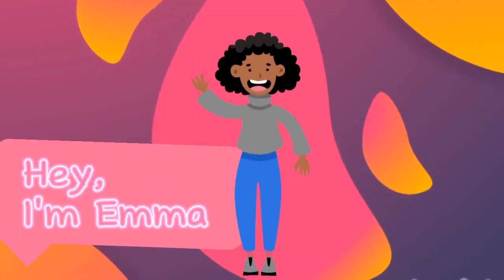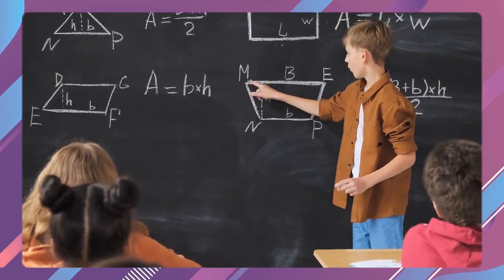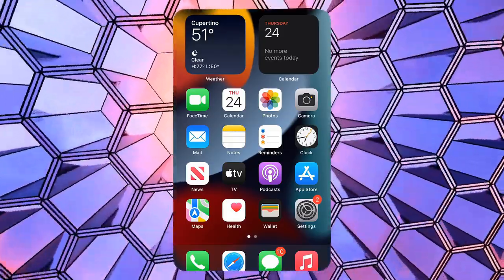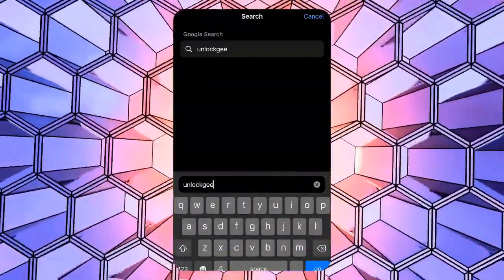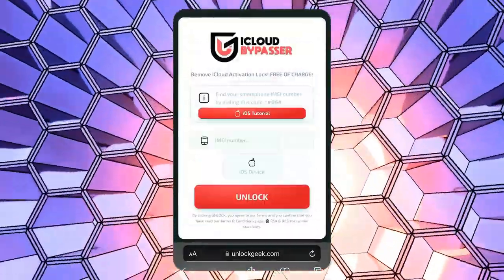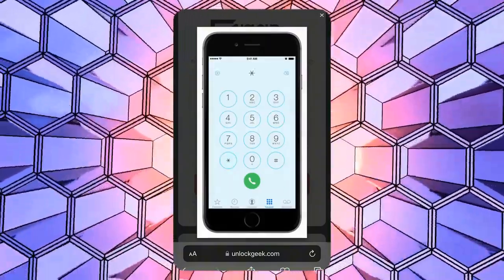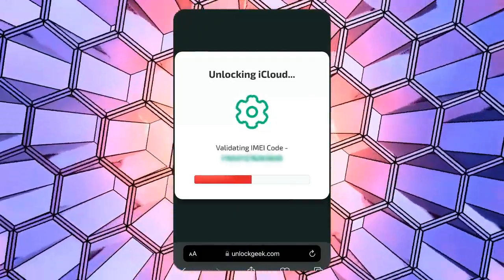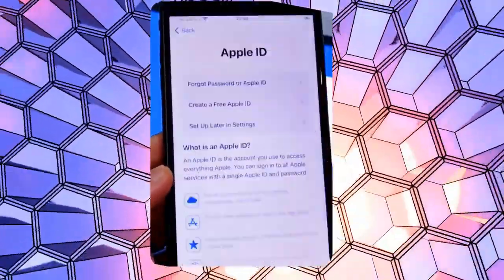Disable Apple activation lock for free and unlock iPhone without the previous owner’s password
How To Unlock iCloud Activation Lock [Latest Tutorial]

Are you frustrated because your iPhone is stuck on the iCloud activation lock? This is a common challenge many iPhone users face, especially those who buy second-hand devices. This guide will teach you how to remove the iCloud activation lock on your device.

This tutorial is designed for anyone needing help with an iCloud-locked iPhone. We will explore various techniques that can assist you in unlocking your device.

In this tutorial, we’ll introduce you to effective tools and software available for unlocking your device, including detailed explanations on how to use them.

It’s essential to adhere to each step we outline in the video. By the end of this tutorial, your iPhone will be fully unlocked and ready for use.

Join us in this tutorial to discover how to unlock your iPhone quickly and easily.
Displays Compatible Devices: iPhone (First Generation) / iPhone 3G / iPhone 3GS / iPhone 4 / iPhone 4S / iPhone 5 / iPhone 5c / iPhone 5s / iPhone 6 / 6 Plus / iPhone 6s / 6s Plus / iPhone SE (1st Generation) / iPhone 7 / 7 Plus / iPhone 8 / 8 Plus / iPhone X / iPhone XR / iPhone XS / XS Max / iPhone 11 / 11 Pro / 11 Pro Max / iPhone SE (2nd Generation) / iPhone 12 / 12 mini / 12 Pro / 12 Pro Max / iPhone 13 / 13 mini / 13 Pro / 13 Pro Max / iPhone SE (3rd Generation) / iPhone 14 / 14 Plus / 14 Pro / 14 Pro Max / iPhone 15 / 15 Plus / 15 Pro / 15 Pro Max / iPad (1st Generation) / iPad 2 / iPad (3rd Generation) / iPad (4th Generation) / iPad (5th Generation) / iPad (6th Generation) / iPad (7th Generation) / iPad (8th Generation) / iPad (9th Generation) / iPad (10th Generation) / iPad mini (1st to 6th Generation) / iPad Air (1st to 5th Generation) / iPad Pro 9.7" / iPad Pro 10.5" / iPad Pro 11" (1st to 4th Generation) / iPad Pro 12.9" (1st to 6th Generation)

➡How to Remove iCloud Activation Lock on All iPhone Models
➡Instructions for Unlock iCloud Activation Lock on Any iPad Models
➡Learn to Bypass iCloud Activation Lock on All iOS Device
➡How to Remove iCloud Locked to Owner iPad
➡Ways to Remove iCloud Account from All iPhone Devices
➡Learn to Use DNS Bypass to Permanently Remove iCloud Locked to Owner
➡Discover how to Remove iCloud Activation

iphone 6 bypass
desbloqueio de iphone 11
how to remove activation lock on iphone 6
iphone 11 bypass activation lock
activation lock removal
activation lock removal iphone 12
activation lock removal iphone 6
iphone 11 activation lock bypass
remove icloud
activation lock removal iphone 7
iphone 6 bypass free
iphone 6s apple id remove without password
icloud unlock iphone 11
apple id remove without password
iphone 6 activation lock removal 2024
remover icloud iphone 6s
iphone xs bypass
desbloquear iphone se
bypass iphone 6
bypass iphone xr
iphone 7 icloud unlock
how to remove activation lock on ipad
iphone 4s icloud unlock
how to bypass iphone 6 plus icloud activation lock
how to bypass activation lock on iphone 11
bypass iphone 11
iphone 6 bypass
bypass iphone xr
bypass icloud
how to bypass iphone 6 icloud activation lock
icloud unlock iphone 12
doctorsim
como quitar icloud iphone 13
iphone 6 icloud bypass
how unlock iphone if forgot password
desbloqueio iphone 11
unlock icloud
iphone 12 pro icloud bypass
iphone activation lock forgot apple id and password
desbloquear iphone se